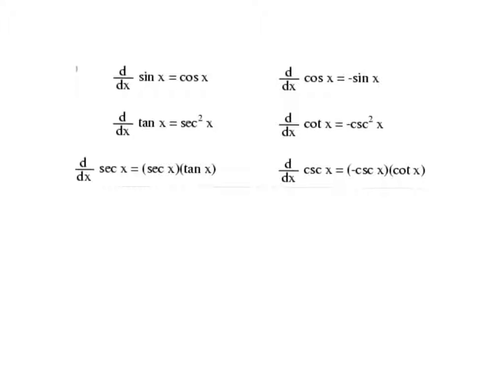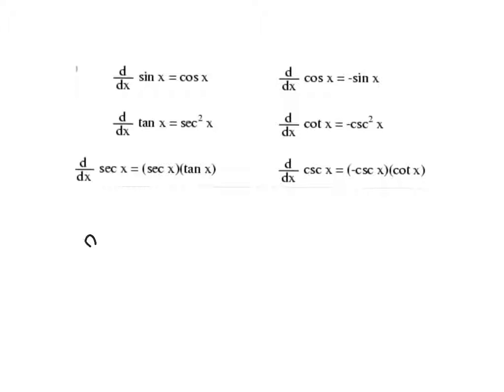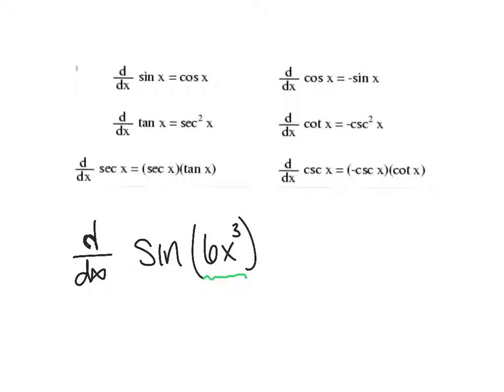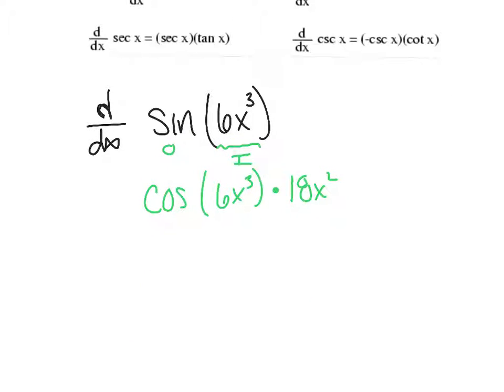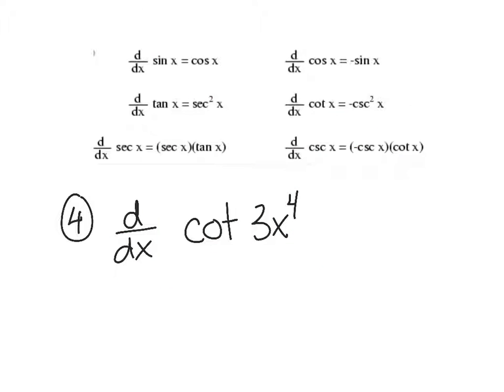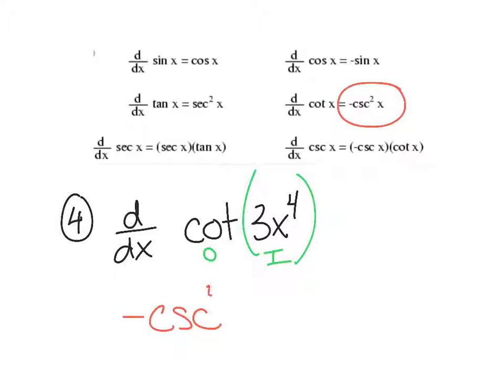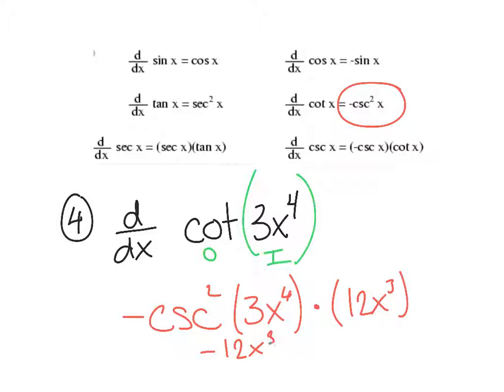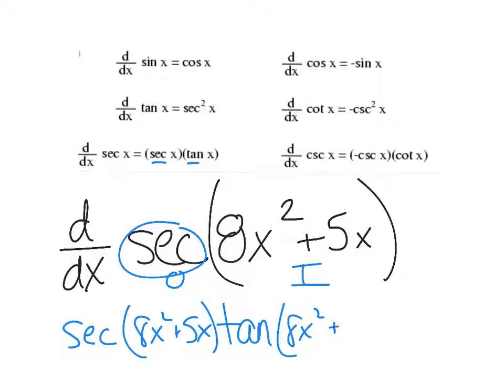bridge chain rule 2